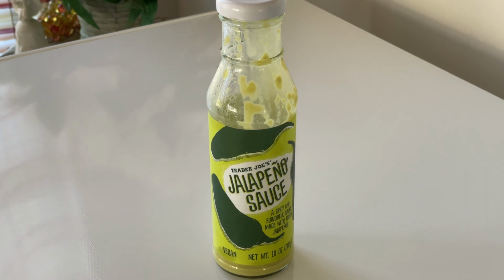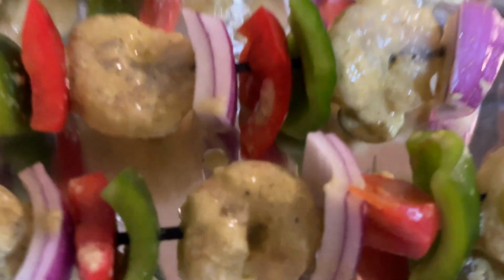The Easiest Grilled Shrimp Kabobs Ever | Even I Take Shortcuts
Hello!

Welcome back to my kitchen! Ready? Today, I'm sharing a quick, convenient and most definitely tasty recipe for grilled shrimp kabobs with some Chimchurri flavored fish on the side. I hope you enjoy this recipe!  Let's cook!

1 12-16 oz package of shrimp
1 cup of jalapeño sauce (Trader Joes)
*Feeling adventurous? Drum up your own in a blender!
1 red pepper
1/2 red onion
1 green pepper
*Cut peppers and onions into 2 in squares
Baste shrimp and marinate for about 15 minutes
Cook on grill until caramelized; flip once for even caramelization